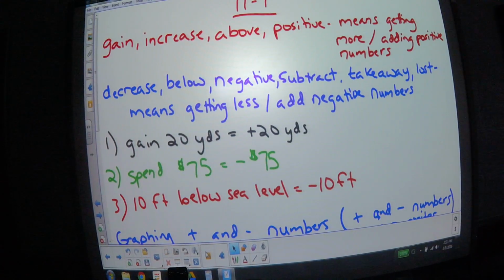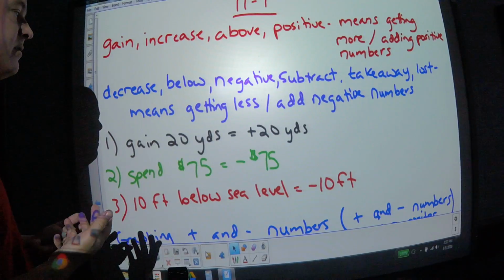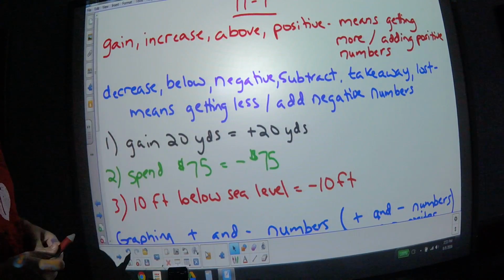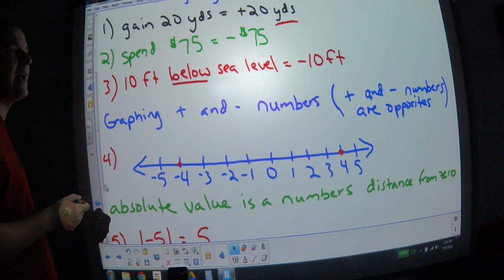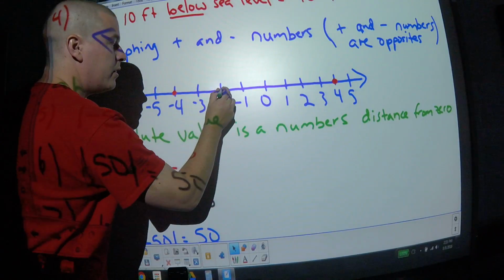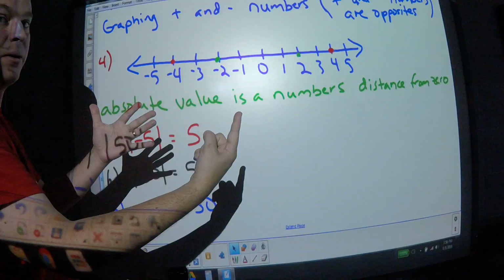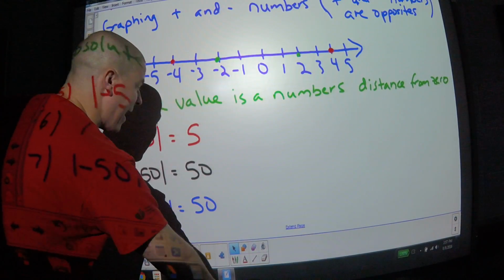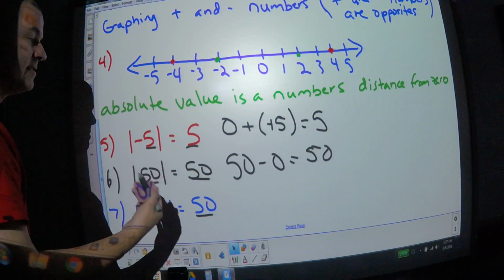Unit 1 11-1 Video